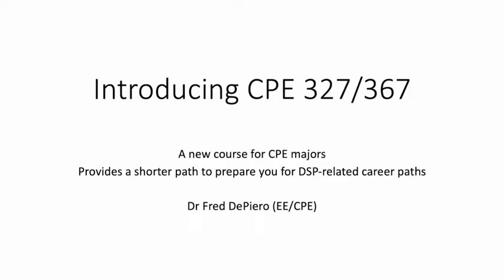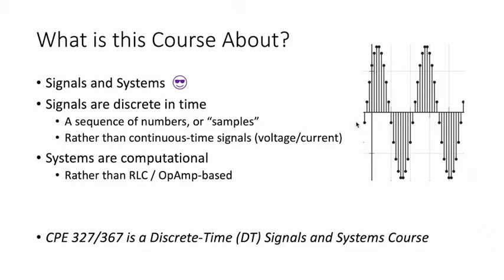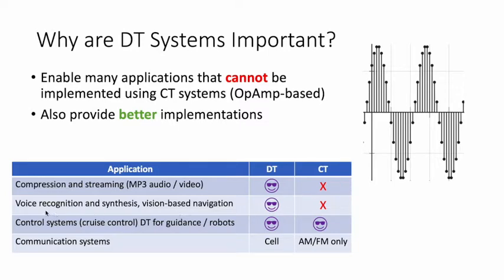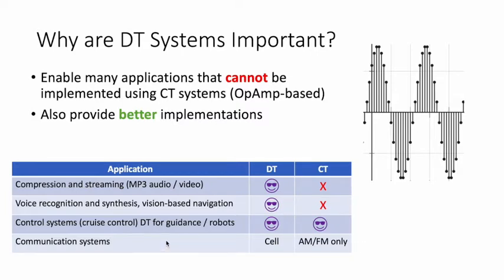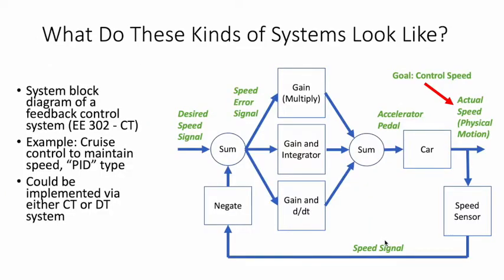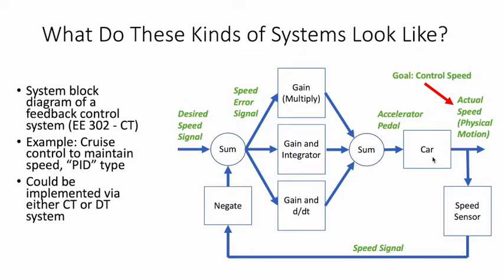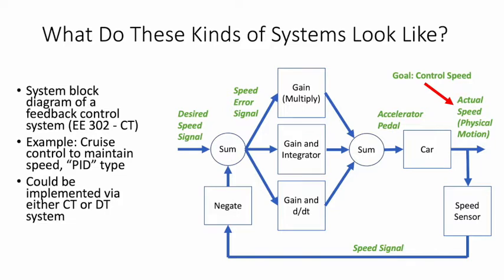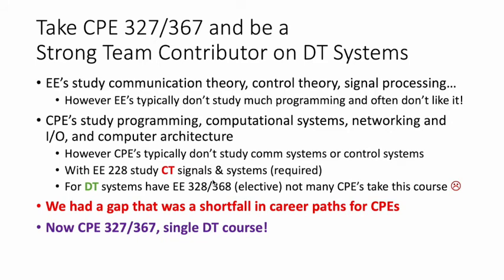CPE 327 367 Intro